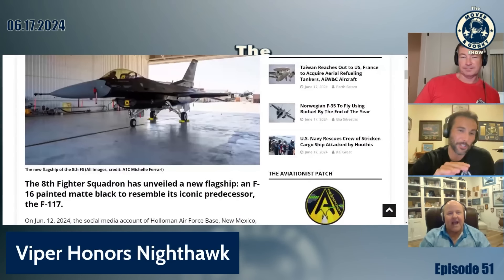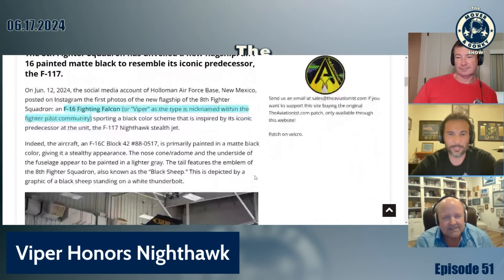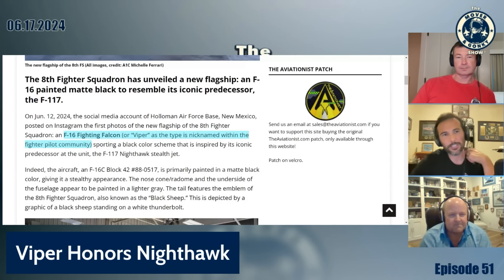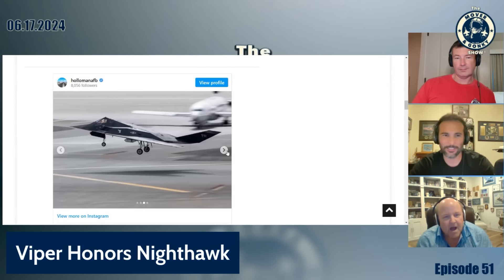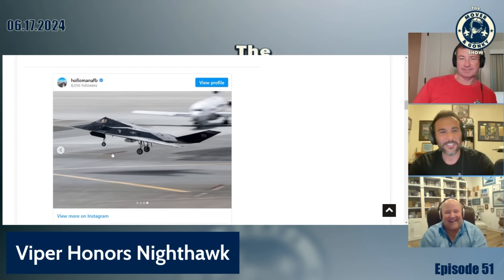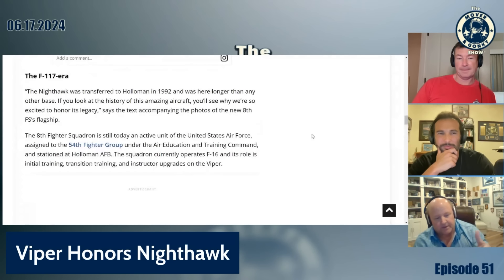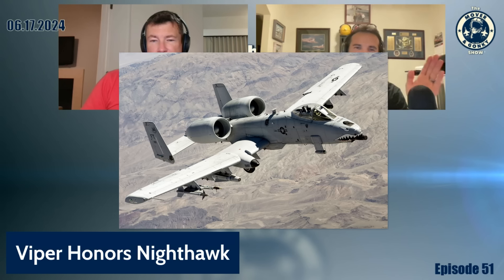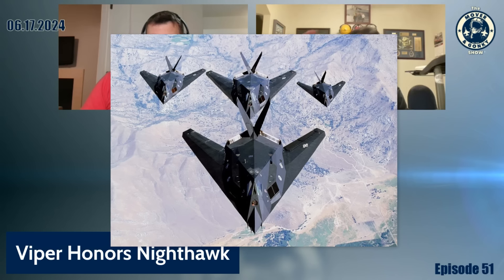Viper Honors Nighthawk - Stealth Pilot Reminisces...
The 8th FS honors the Nighthawk!  F-117 pilot Skid shares some Nighthawk love!

Every Monday at 8PM ET, Mover (F-16, F/A-18, T-38, 737, helicopter pilot, author, cop, and wanna be race car driver) and Gonky (F/A-18, T-38, A320, dirt bike racer, author, and awesome dad) discuss everything from aviation to racing to life and anything in between.

Kids Coloring and Activity Books!